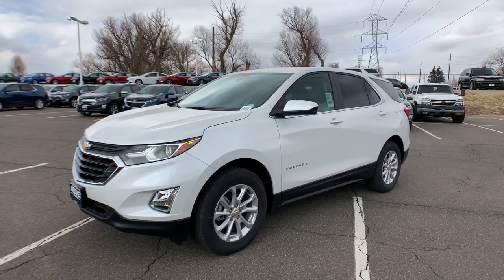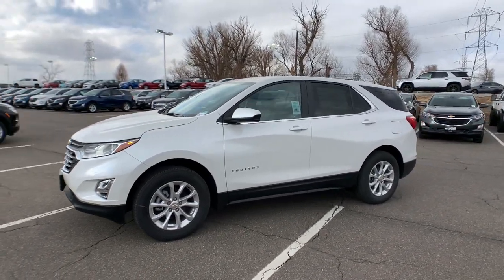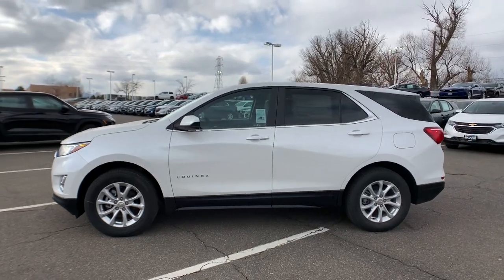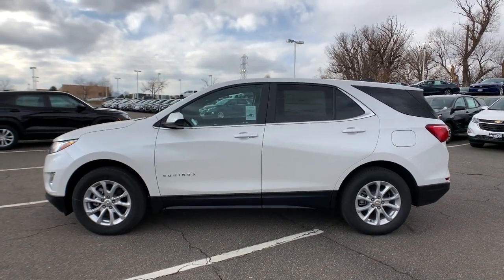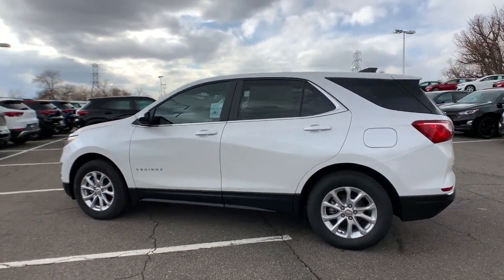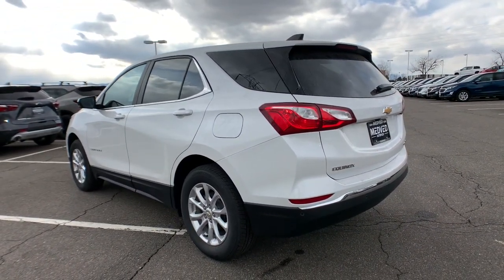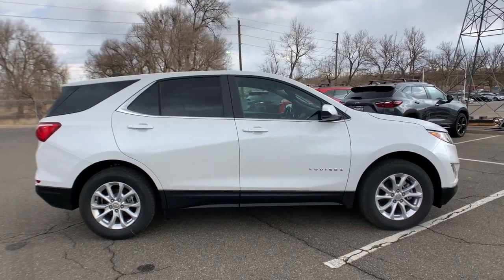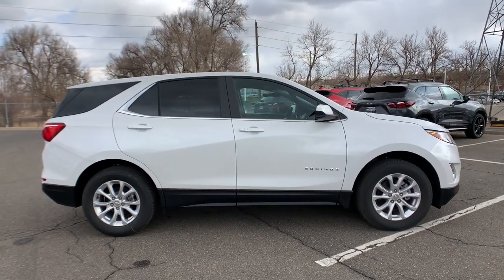2021 Chevrolet Equinox Denver, Lakewood, Wheat Ridge, Englewood, Littleton, CO CN2652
Iridescent Pearl Tricoat New 2021 Chevrolet Equinox available in Denver, Colorado at Medved Chevrolet Cadillac. Servicing the Lakewood, Wheat Ridge, Englewood, Littleton, CO area.

11001 West I-70 Frontage Road N

2021brChevroletbrEquinoxbrLT 1LTbrbrCall us and ask for a FREE personal video of this car to be sent to your email or phone. All prices include $699 Dealer Handling Fee.brbrFactory MSRP: $34,080brbrDealer Discount of $772 off MSRPbrbr1.5L DOHC AWD Located In Wheat Ridge, AWD.brbrbrExit Kipling, Exit Ward, but Exit the GIANT Medved Autoplex. Everyone said, Go to Medved! Price includes applicable rebates and dealer and handling fees of $699, excluded tax, title and licensing: $4000 - Chevrolet Consumer Cash Program. Exp. 03/01/2021